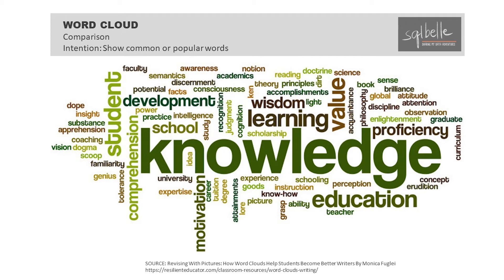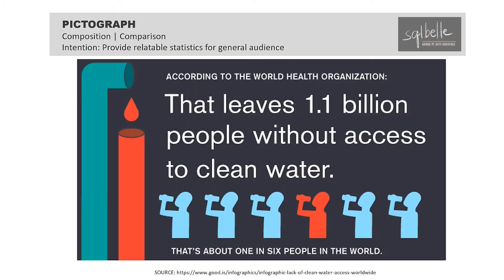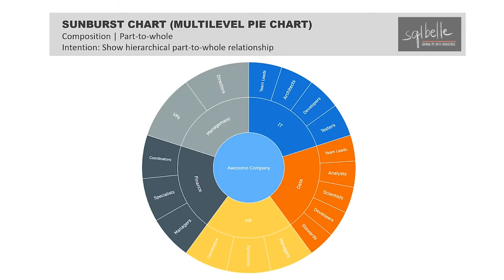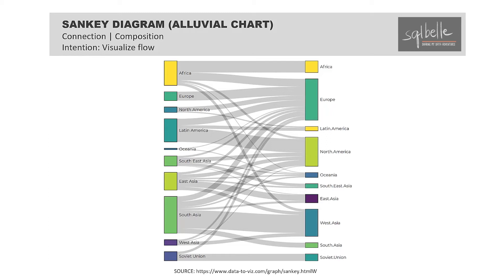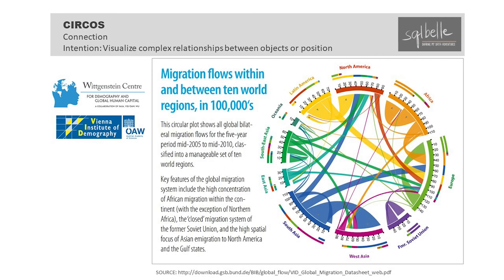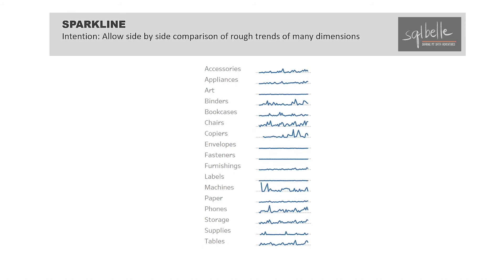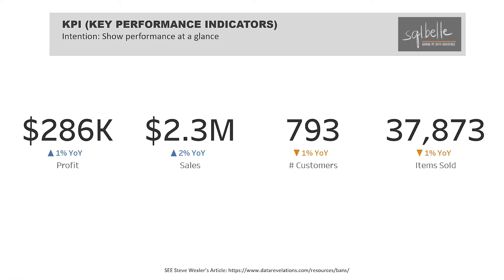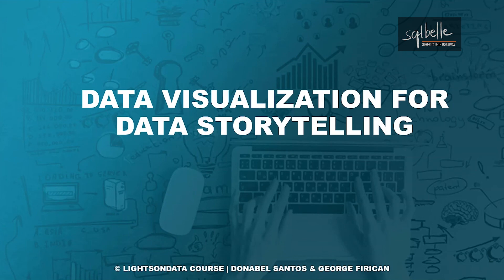Additional Ways to Visualize Data - BANs, Circos, Sankey, Sunburst, Pictograph, Trellis, and more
Here are additional charts and strategies for visualizing data. These are charts and strategies that don't fit the usual common themes of comparison, correlation, composition, spatial.

This video introduces the charts and strategies, and discusses use cases and considerations. Credits are provided to original source materials in the slides - please check out the source.

This video is one of the modules in a bigger course on data visualization best practices, which I co-created with Data Governance expert George Firican. This video is part of Module 3 where we discuss extensively many different charts, best practices and use cases.

In this course we talk about:

Module 1: The Basic Concepts of Data Storytelling
Module 2: Foundations of Data Visualization
Module 3: Core Graphs Best Practices (this video is from Module 3)
Module 4: Visualization and Data Storytelling Field Guide
Module 5: A Data Storyteller's Journey - Practical advise from the field
Module 6: (Lots of) BONUS MATERIALS